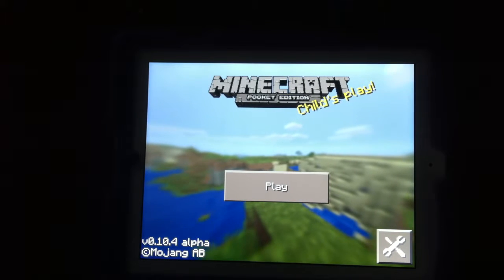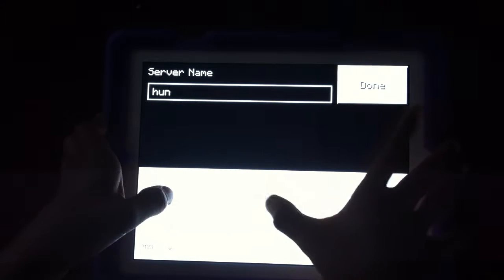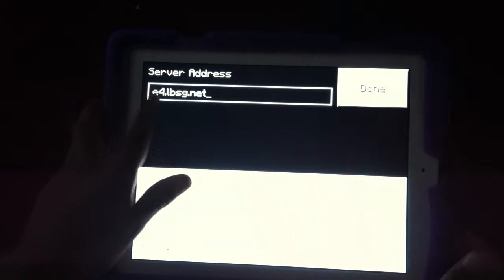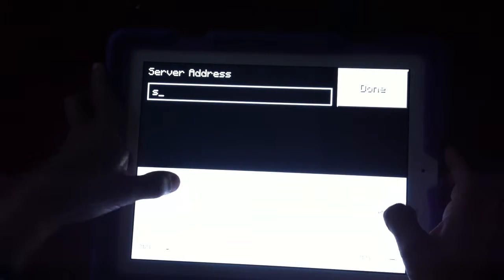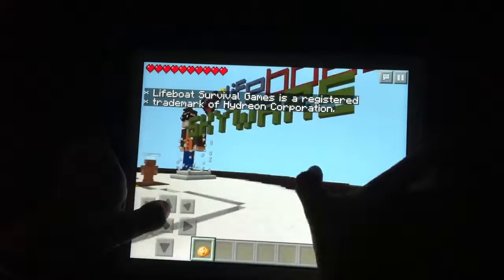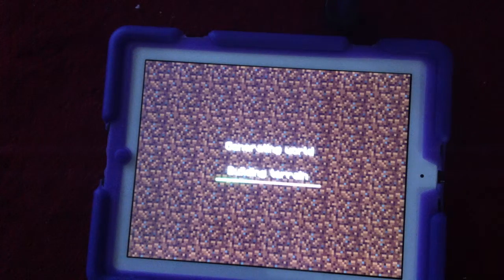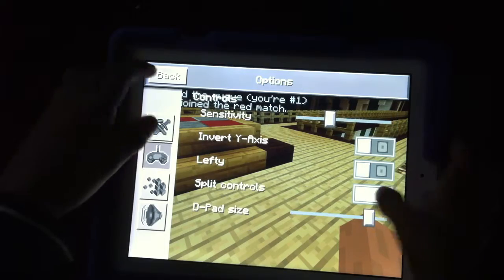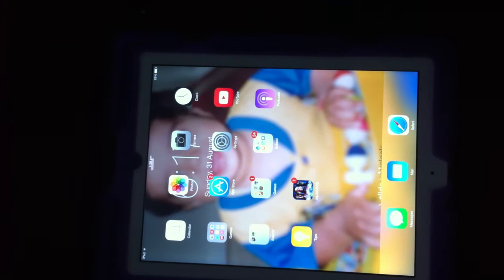Minecraft cool servers